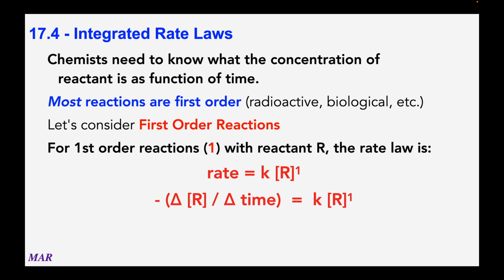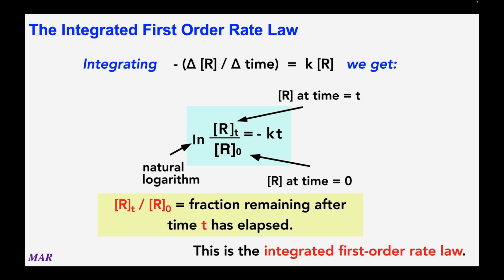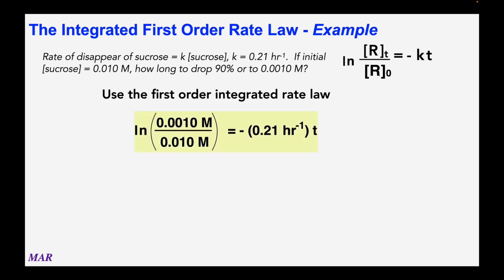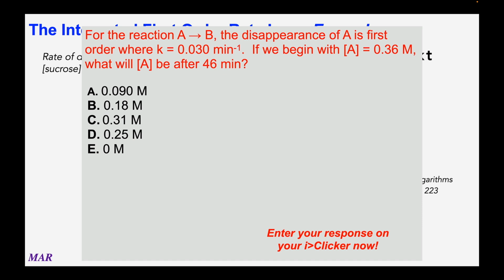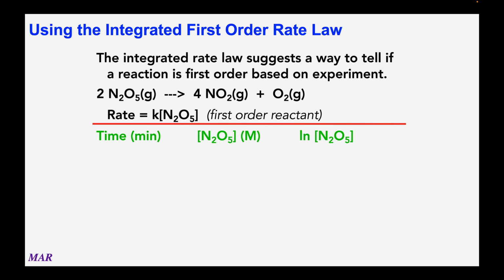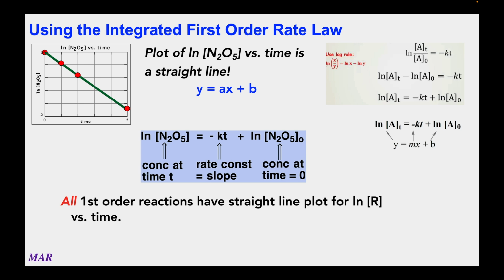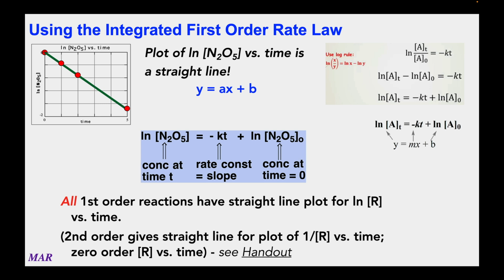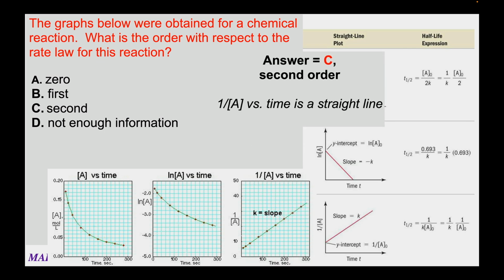CH 222 Screencast "The Integrated Raw Laws"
"The Integrated Raw Laws" - a Screencast from Chemistry 222 for students of Dr. Michael Russell's classes at Mt. Hood Community College in Gresham, Oregon, USA.